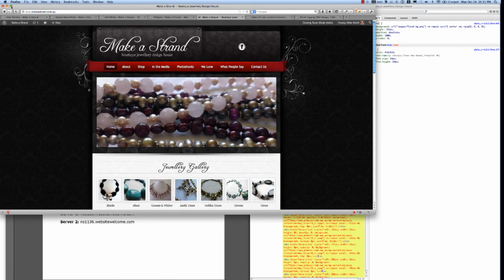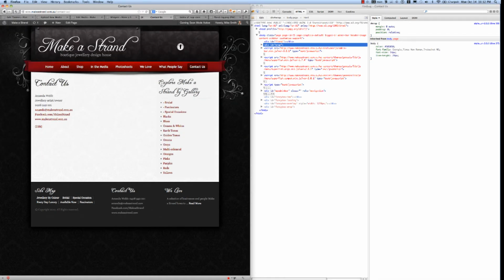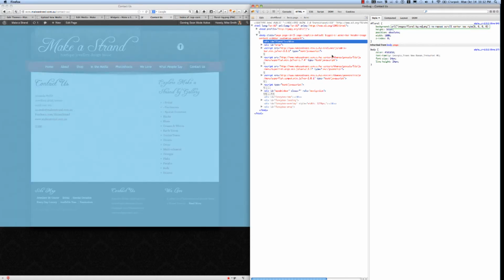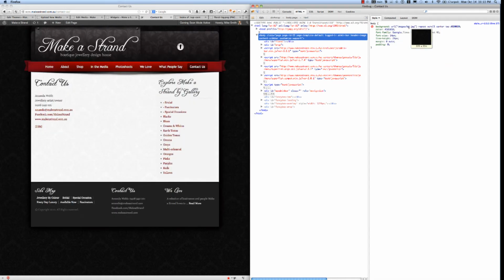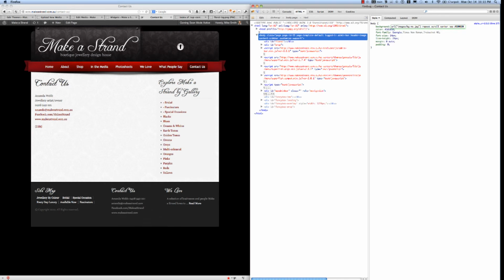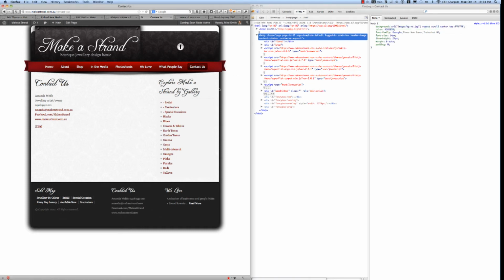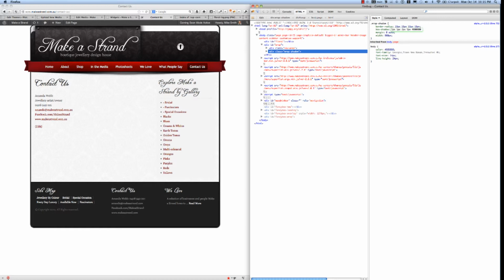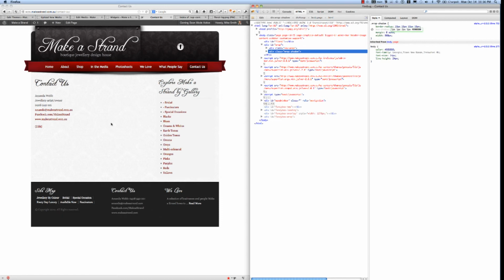make a strand background changes proposed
Effects of proposed background changes to the Make A Strand website.  For Amanda to review.